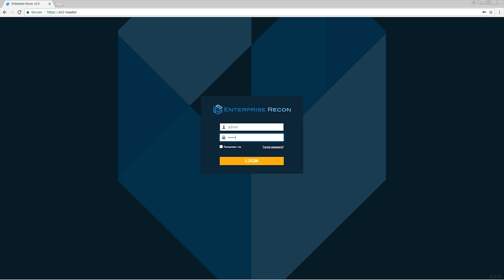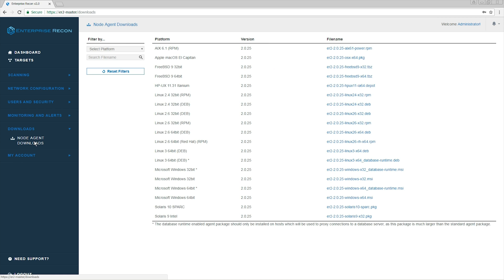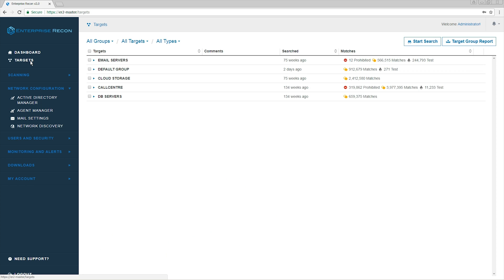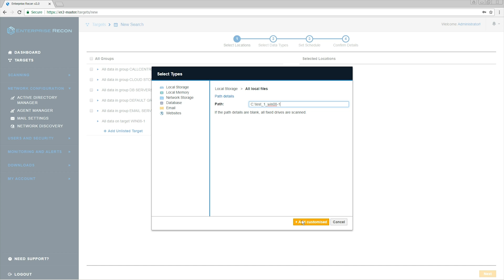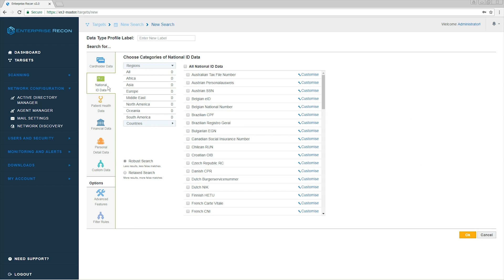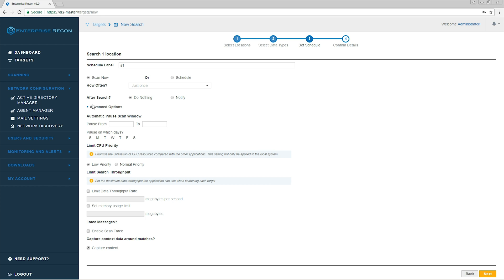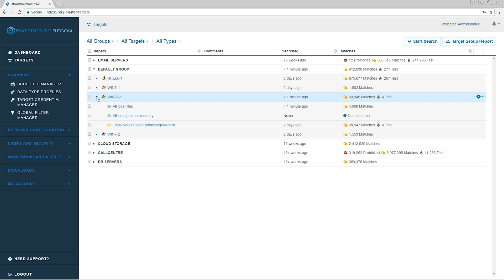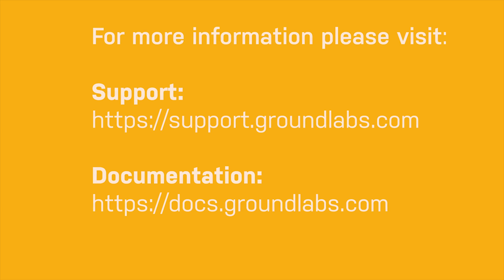Ground Labs Tutorial: Setup Scan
In this Ground Labs tutorial, our support engineer Matko Crnec will explain how to perform a setup scan in Enterprise Recon.
Enterprise Recon allows you to scan both structured and unstructured data across your entire network. The software returns all instances of sensitive data and helps you to understand where this data rests in your network so that you can take corrective action to secure it.